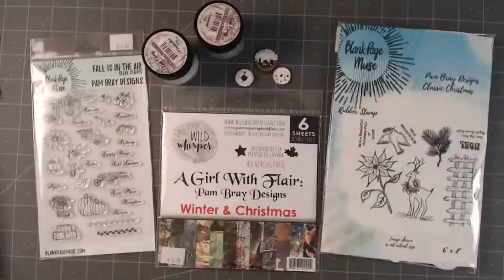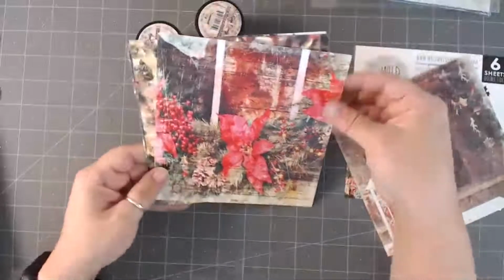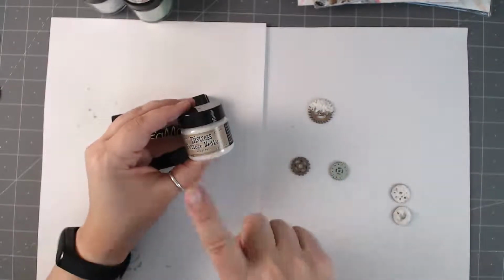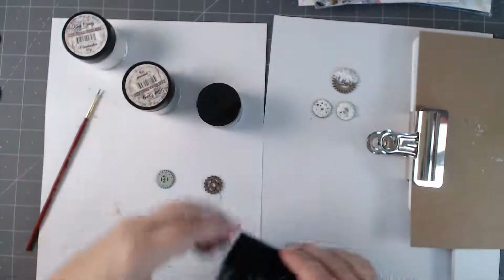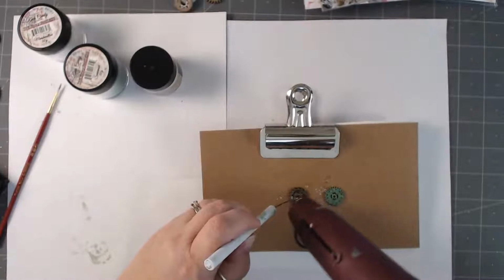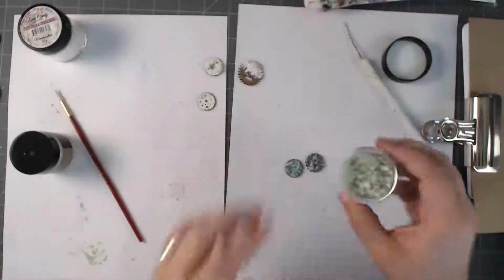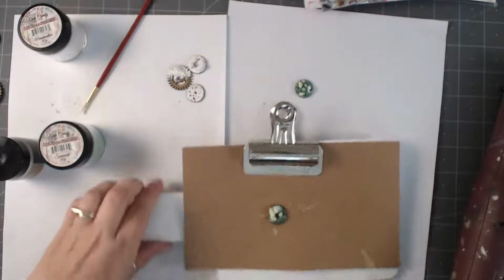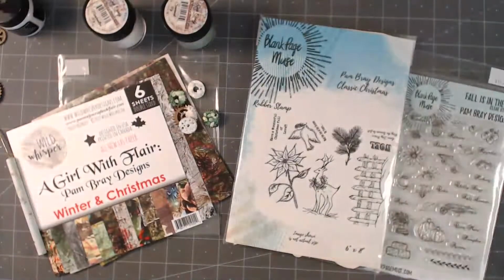LIVE Emerald Creek, Wild Whipser, Blank Page Muse by Designer Pam Bray Unboxing and Demo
Amazing supplies by designer Pam Bray include papers from Wild Whisper, stamps by Blank Page Muse, and Rock Candy Embossing Powers by Emerald Creek - which i DEMO!!  **Click Show More for Supply Links**

Supplies Used

My videos are all about Lifestyle Crafts including:
Scrapbooking
Cards
Mixed Media
Paper Crafts
Home Decor
Storage and Organization
Technique Tutorials
Stamps
Kid Crafts
General Crafts
Accessories
Homemade Gifts
Art Journals
Product Reviews